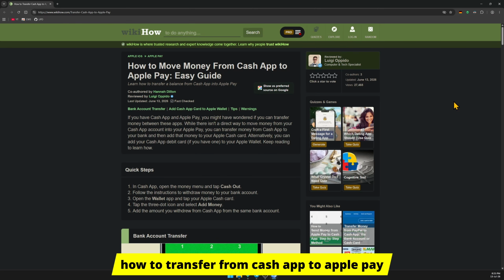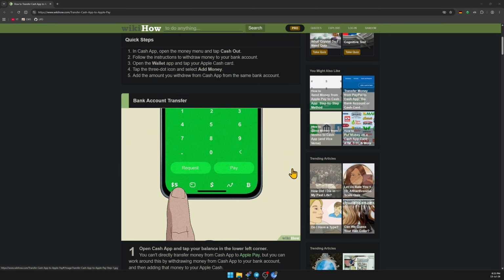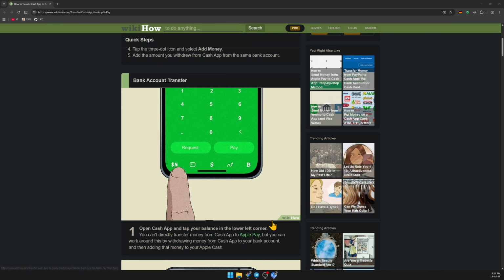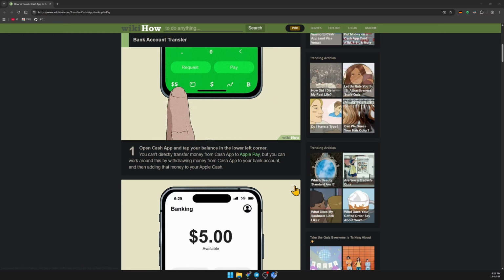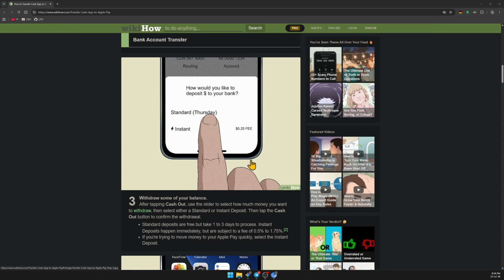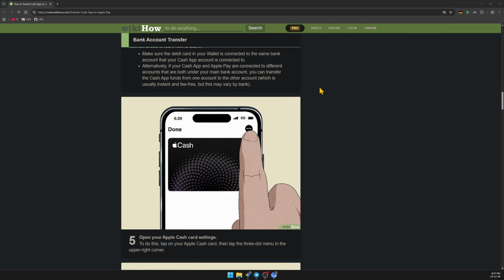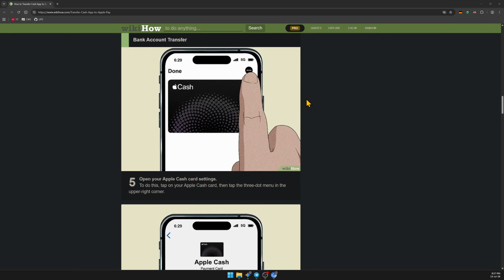How to Transfer From Cash App to Apple Pay (Best Method)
Learn how to transfer from Cash App to Apple Pay with this comprehensive, step-by-step guide! If you have funds sitting in your Cash App account and want to use them seamlessly through your Apple Wallet, this video covers the best and most reliable method to get it done.

We explain exactly how to link your Cash App virtual card to your Apple Pay, allowing you to use your balance for contactless payments and online shopping instantly. Many users struggle with moving their money between mobile wallets, but we’ve simplified the process to ensure your transactions are secure and fast. Whether you are a long-time user or new to digital banking, these tips will help you manage your finances more efficiently on your iPhone.

Don't let your balance sit idle—follow along to maximize the utility of both platforms today. We also cover troubleshooting tips in case you run into common errors during the setup process.